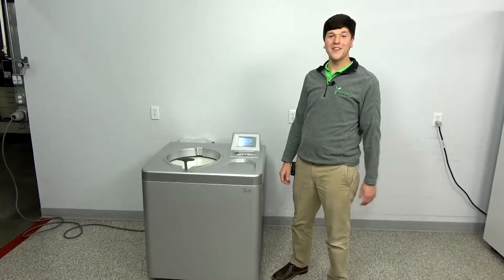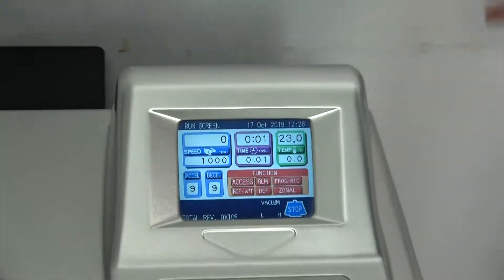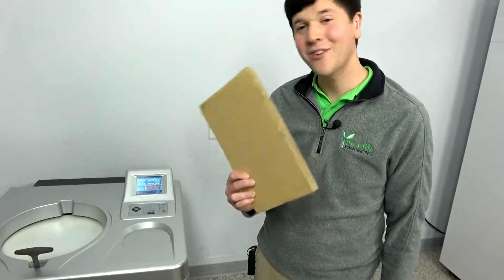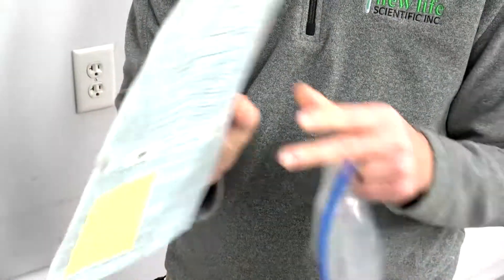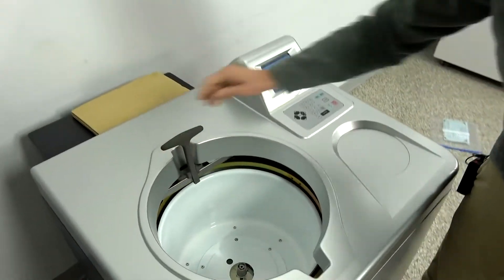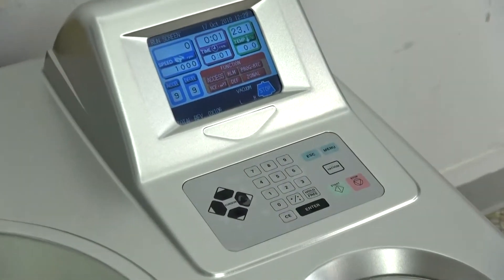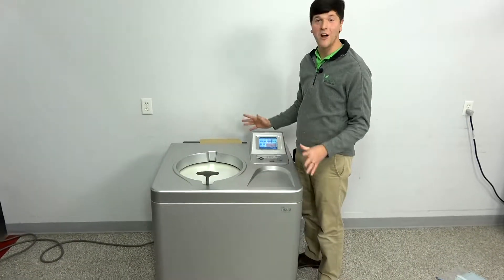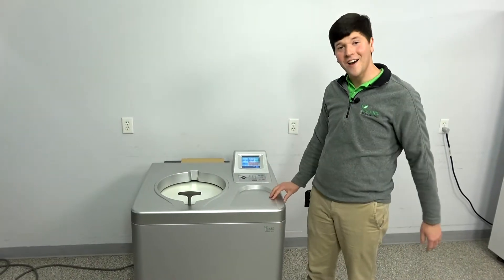Thermo Scientific Sorvall WX 80 Ultracentrifuge Model 46900 Floor Centrifuge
This Sorvall WX 80 Ultracentrifuge has been sold, but you can view our other floor centrifuges currently available for purchase